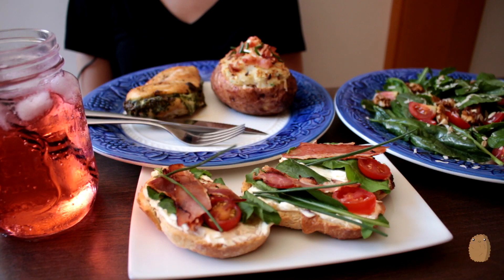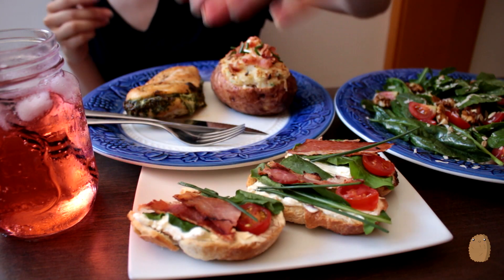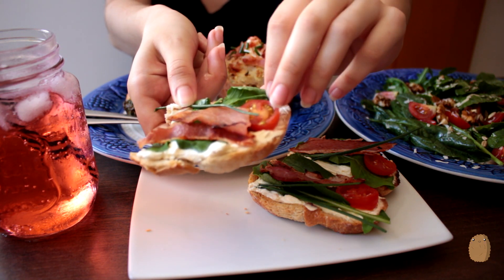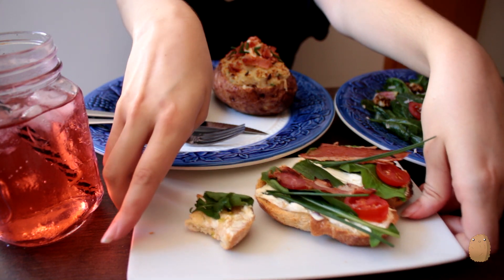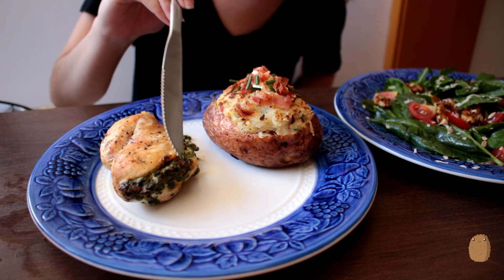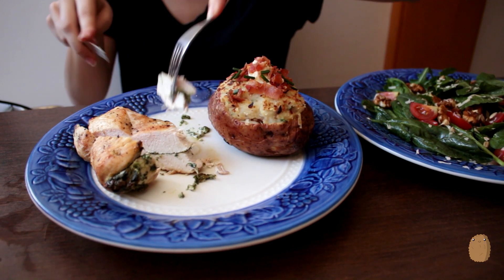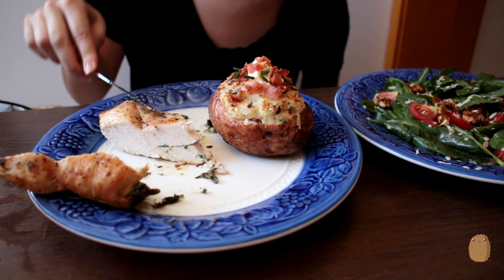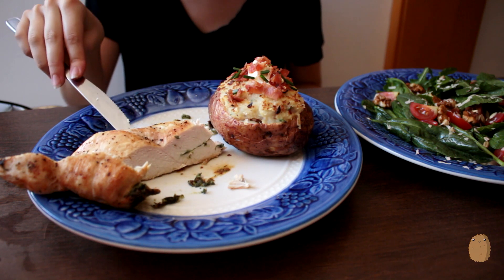Christmas dinner EATING SHOW - ASMR Mukbang 먹방 Eat christmas dinner with me! / Real voice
Merry Christmas guys! In this eating show im speaking with my normal soft spoken voice and im talking some more. Hope you're having a good time with your family and friends!